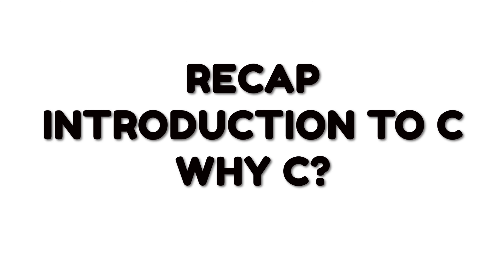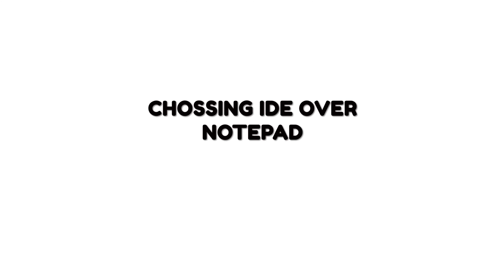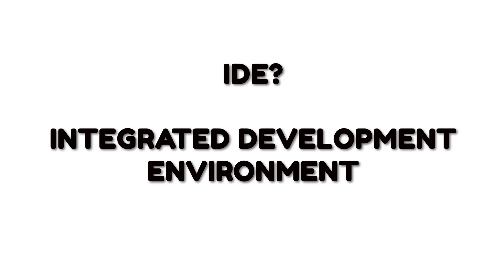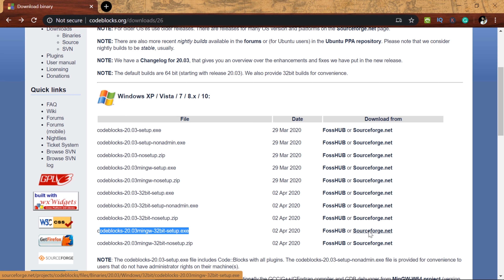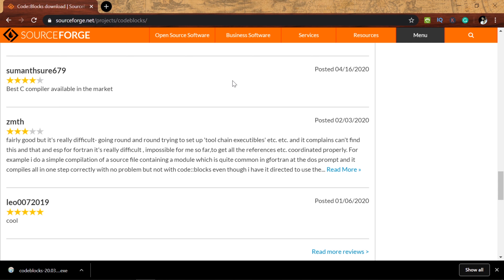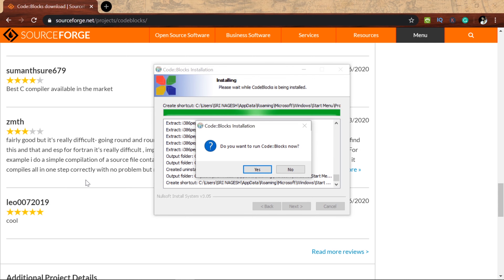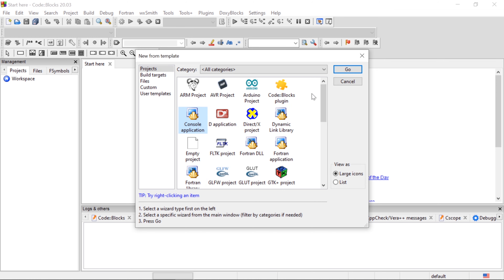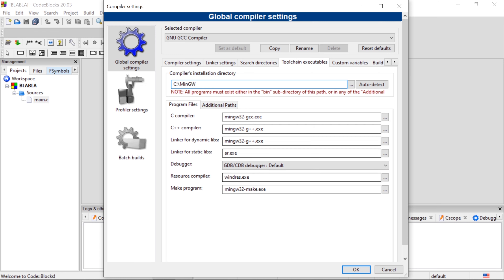How To Install Code Blocks In Telugu| Complete setup